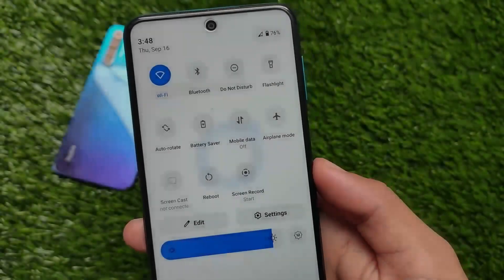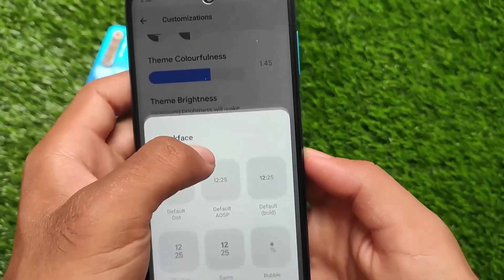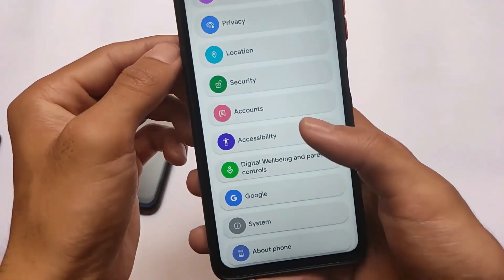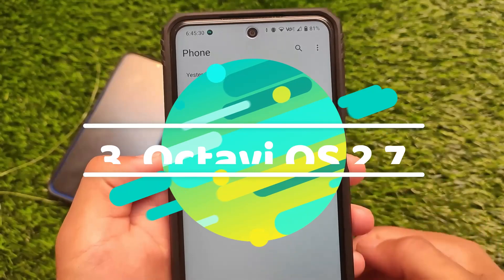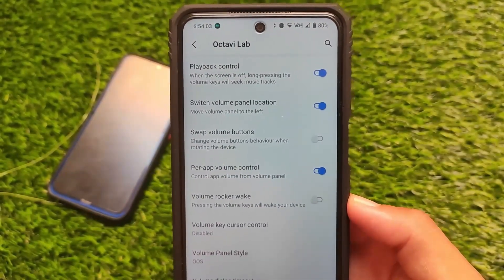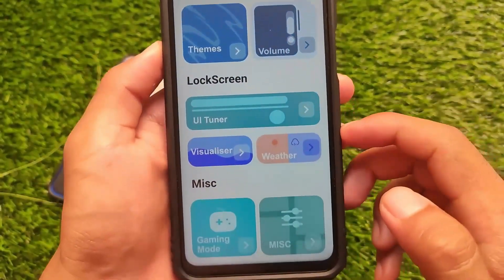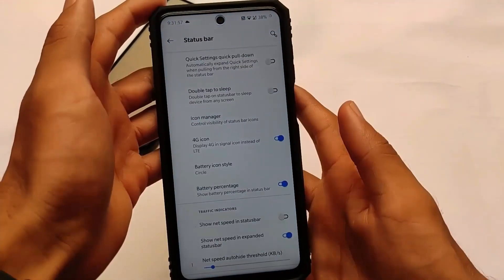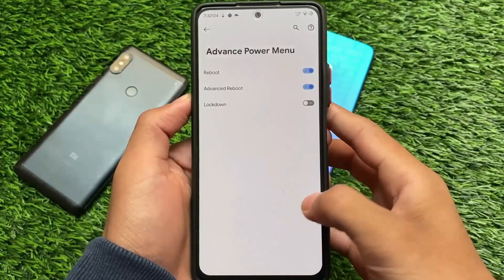Best Custom ROMs of 2021 - [ANDROID 11]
Talking about some Custom ROMs in this video. Shared my opinions about the Best ROMs of the Previous Year. All the links which are needed, already available below.